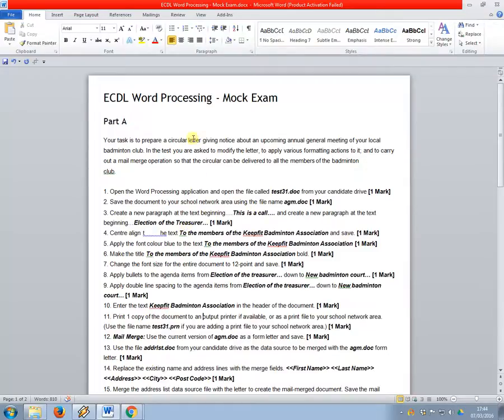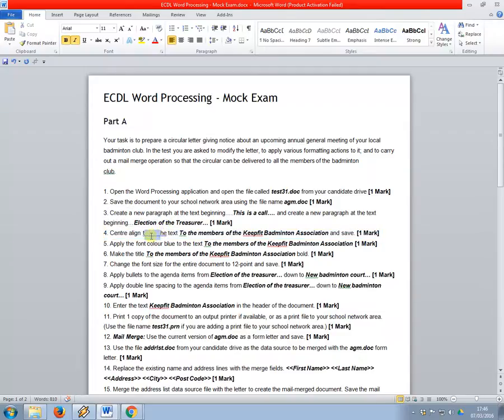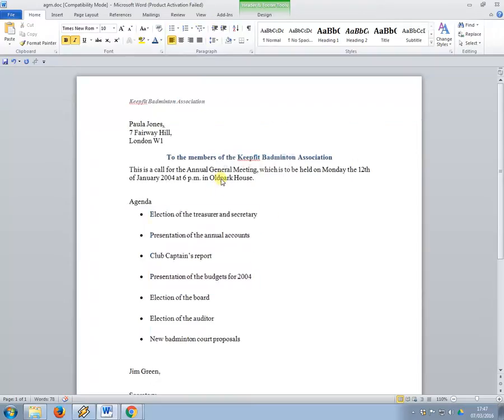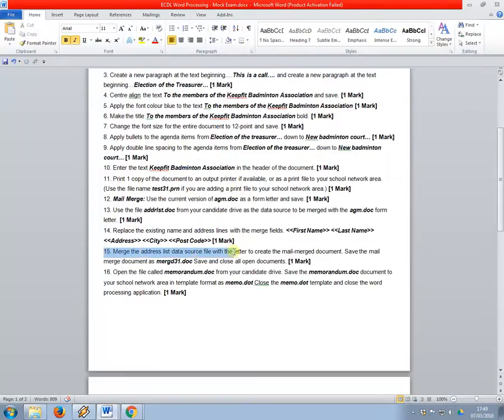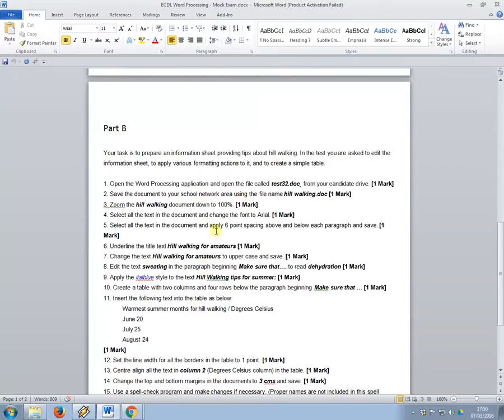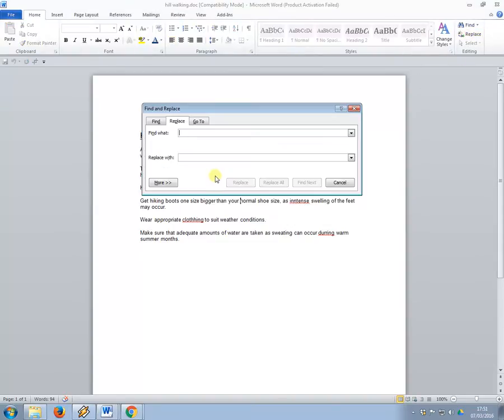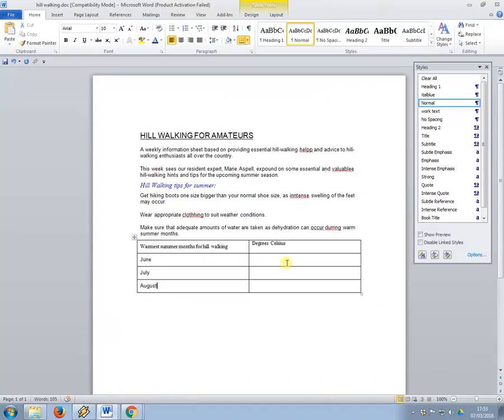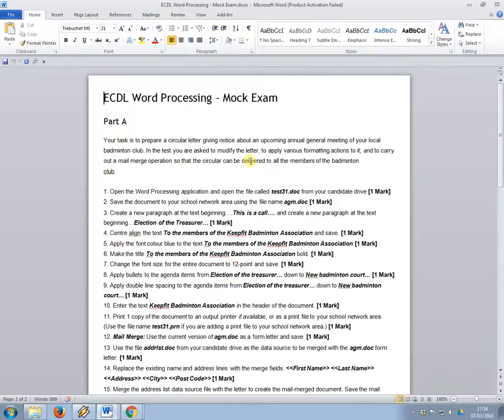ECDL #1 Walking Talking Mock - Word Processing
A video of a walking talking mock - going through a Word Processing practice exam paper step-by-step.